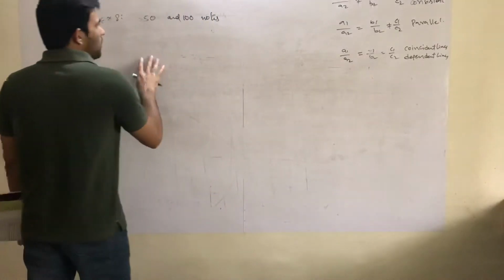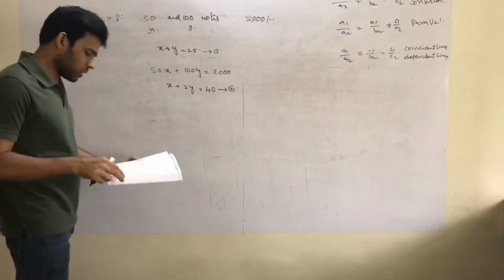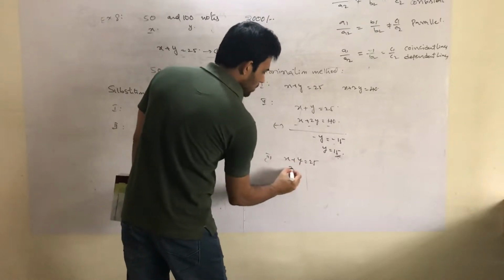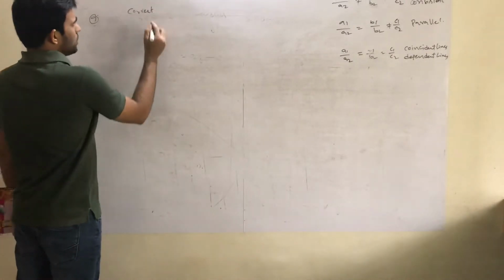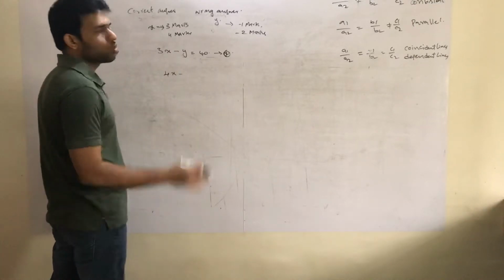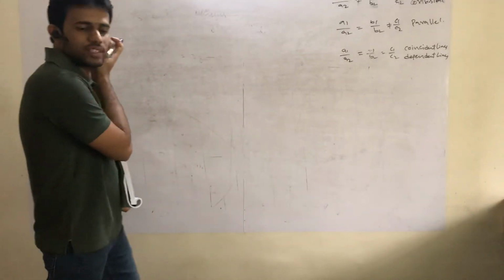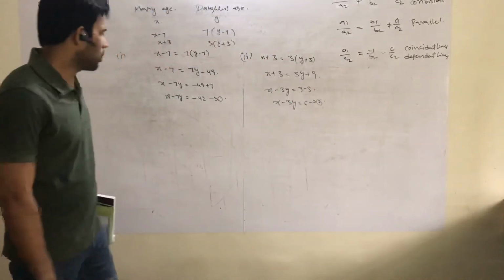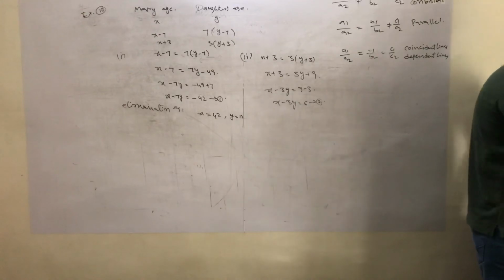X Class - Maths- Pairs of Linear Equations - Examples 4.2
By Azum PSS Chairman